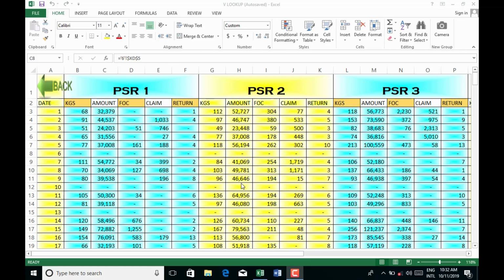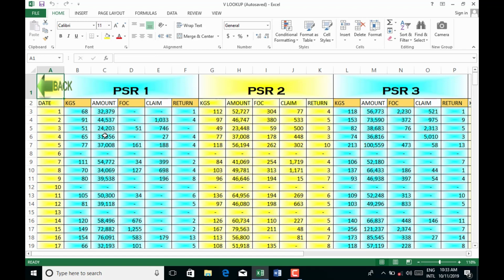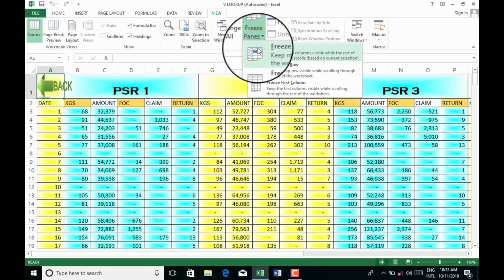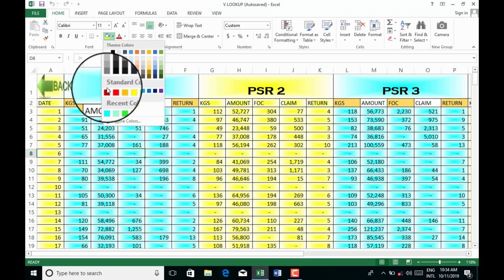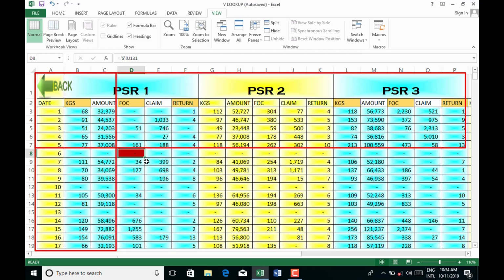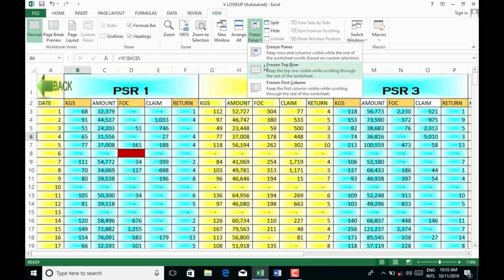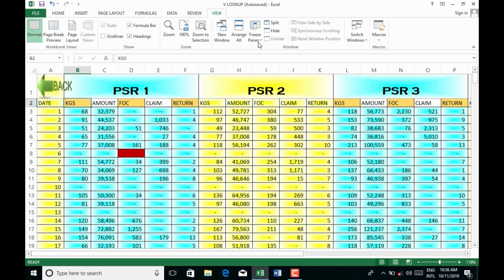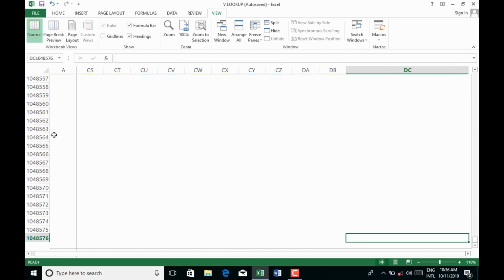Freeze Panes in Excel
How to use the Freeze Panes in Excel to freeze rows or columns in Excel so that no matter where you go in a spreadsheet certain data remains visible.  This is a very useful  feature in Excel.